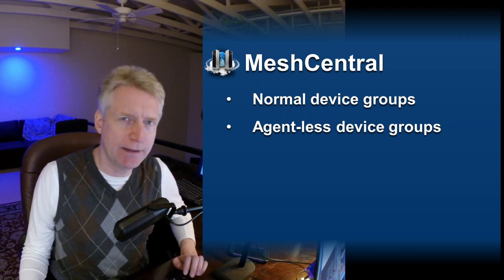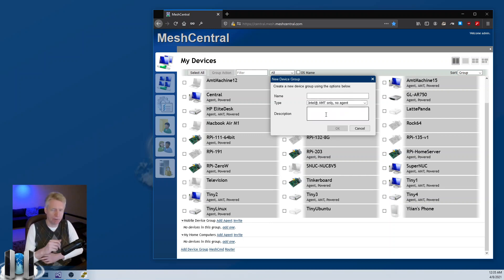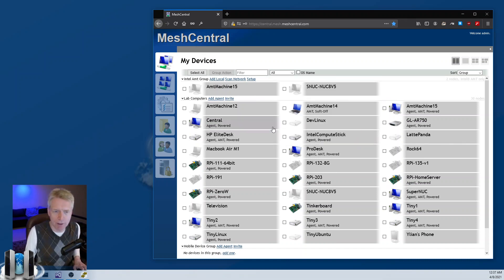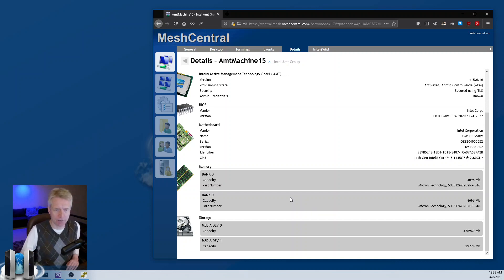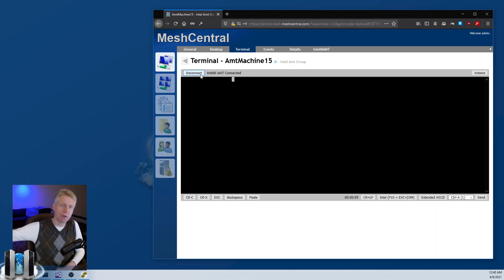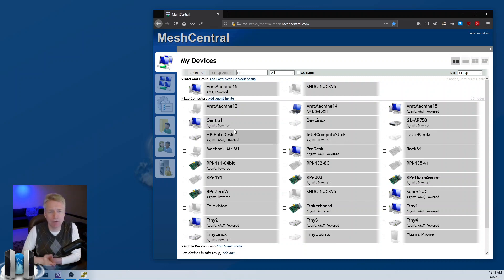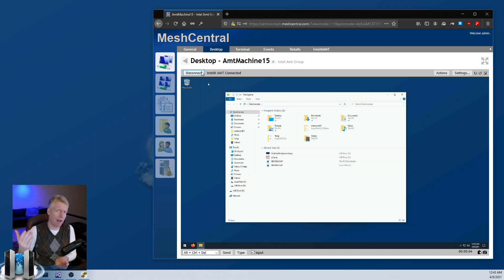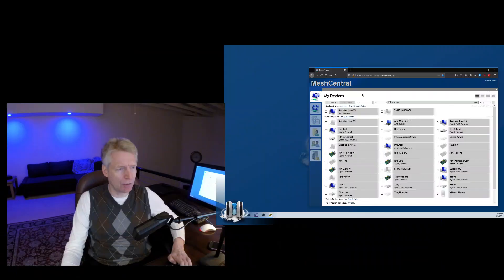MeshCentral - Agent-less Intel AMT Device Groups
See how you can remotely manage devices without any OS agent using Intel AMT and MeshCentral's support for no-agent device groups.

0:00 - Introduction
0:21 - Two different device groups: Agent & Agent-less
0:32 - Demonstration setup
1:00 - Creating a new device group
1:17 - Normal device group
1:25 - Intel AMT device group, no agent
1:52 - Adding devices to both device groups
2:57 - Server attempting to contact Intel AMT
3:30 - Getting device power state
3:56 - Looking at a Intel AMT device
4:07 - Intel AMT hardware inventory
4:38 - Hardware remote desktop
5:18 - Intel AMT KVM settings
5:47 - Intel AMT terminal, Serial-over-LAN
6:19 - Intel AMT tab, MeshCommander within MeshCentral
6:54 - Managing a device without OS agent
7:04 - Difference between WAN, LAN, Hybrid server modes
7:40 - Settings up Intel AMT using MeshCMD
8:35 - No "Files" tab
9:00 - Having Intel AMT and agent at the same time.
9:44 - Setting up Intel AMT policy for a device group
10:22 - Conclusion